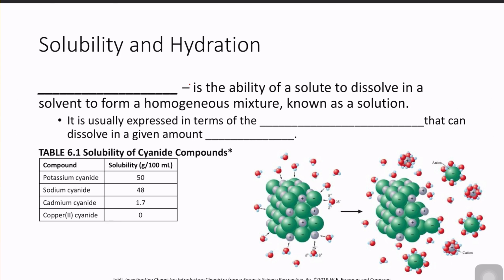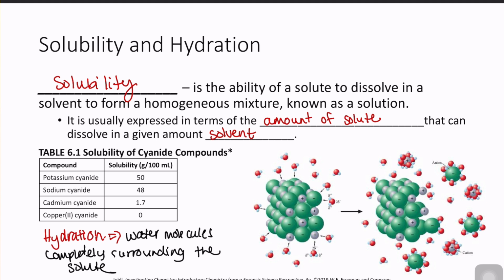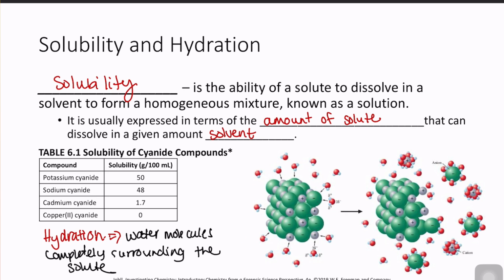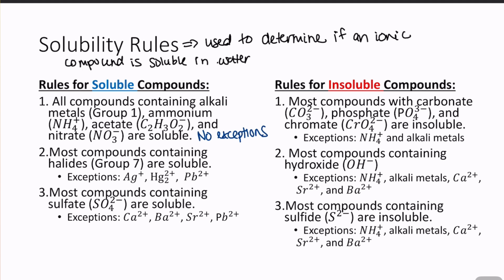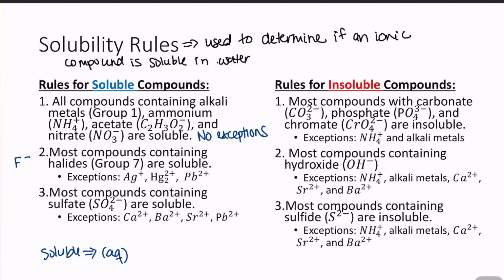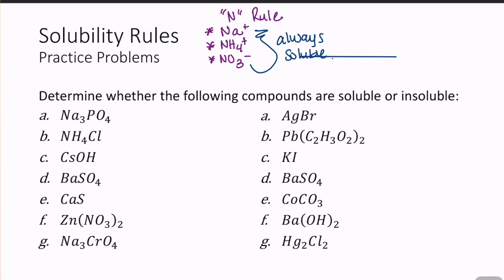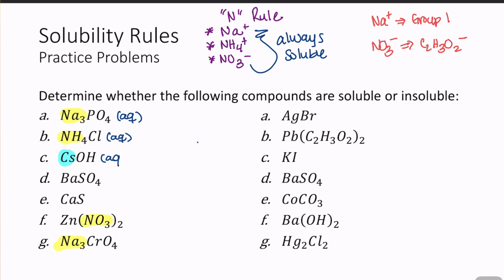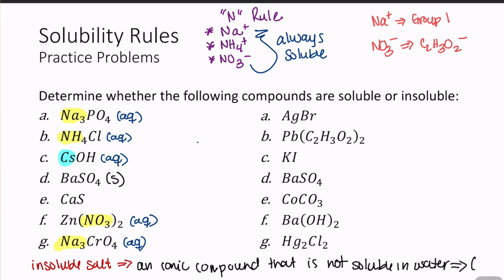CHEM& 110: Solubility